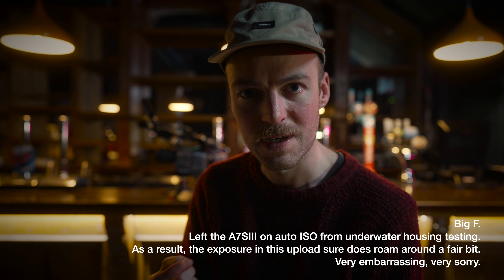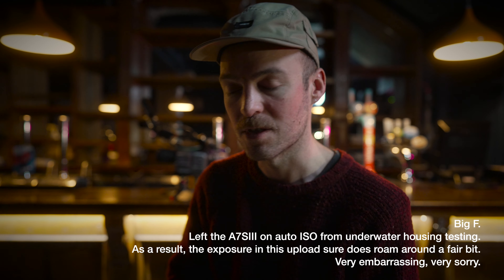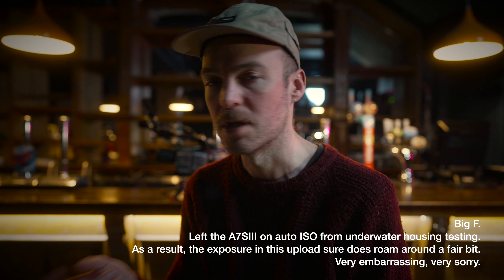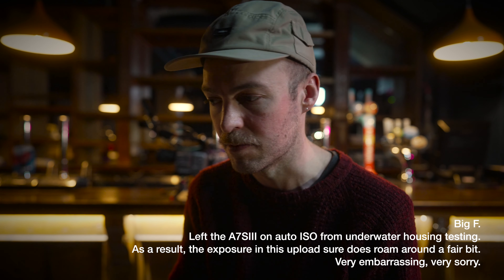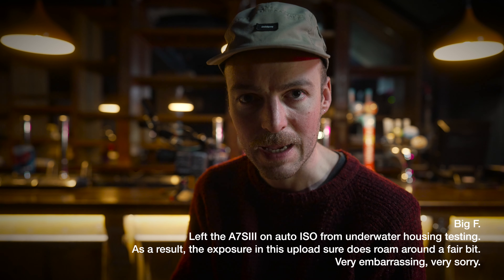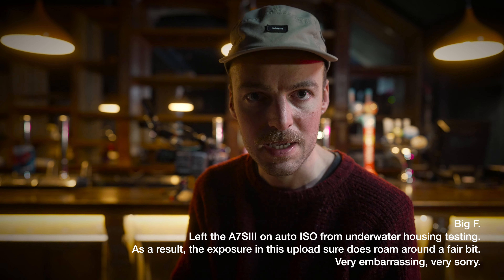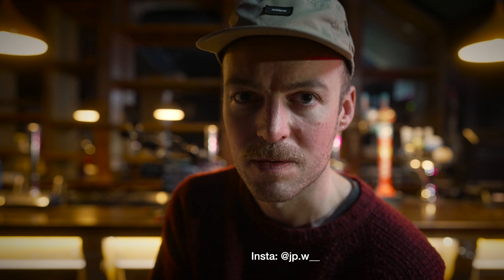Gyro Stabilisation on the Sony FX6 | Test footage and review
In this vid I shallow dive into the world of gyro stabilisation (stabilization?) on the Sony FX6 and shoot some test footage along the beach front in order to see what can be achieved by utilising the gyroscopic data recorded by the camera (which sadly, requires the use of Catalyst Browse...)

Once again, enormous thanks for the comically large team that came together at short notice to help make this video. For a one-man-band, I sure do have a big crew!

Apologies for:

Leaving auto ISO on
Saying 'also" a lot
Saying 'anyway' a lot